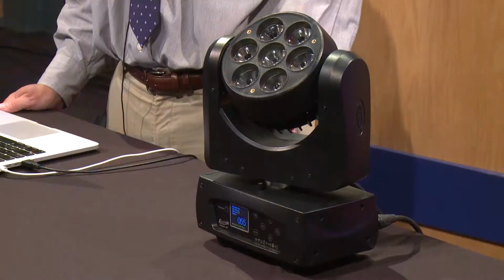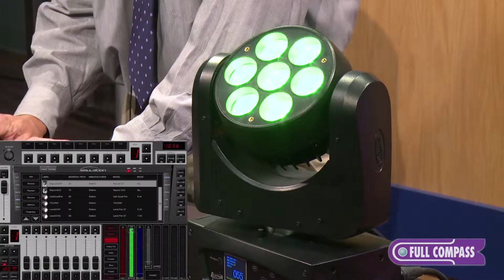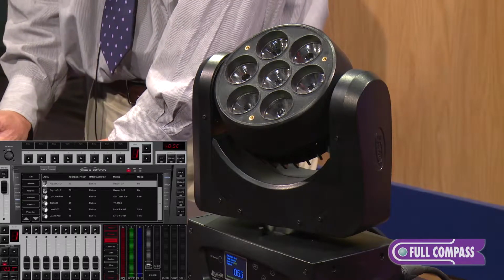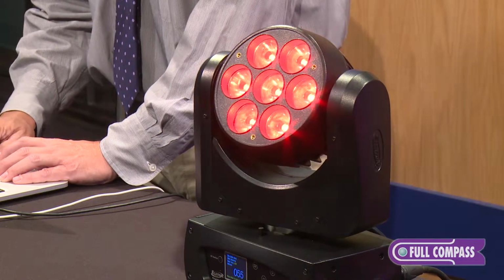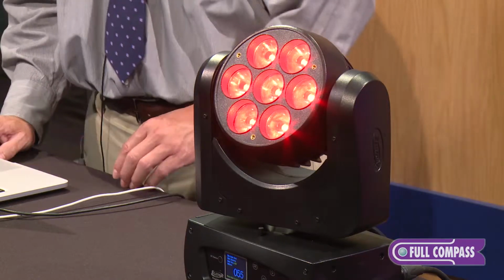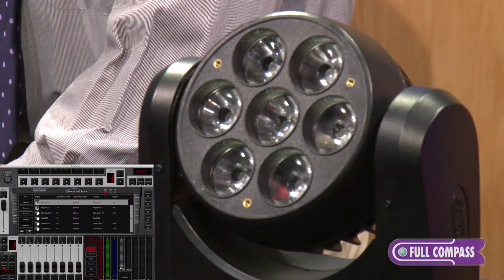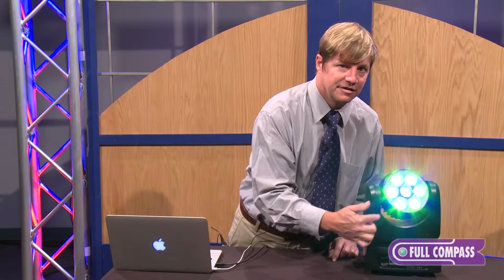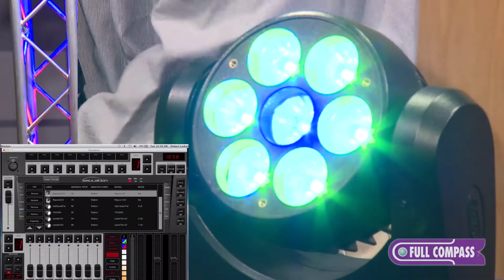Elation Rayzor Q7 Moving Head LED Fixture Overview | Full Compass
Elation's Rayzor Q7 is the smallest, fastest and most powerful moving head LED wash / beam in its class. Featuring Quad Color LED's and High Output Optical technology, Rayzor Q7 produces a Rayzor sharp beam with a 7 degree beam angle lens system, has Rayzor fast movement with new high speed 3-phase motor technology. Utilizing 7 x 15 Watt Osram Quad Color RGBW LED's which can also be controlled and chased in 4 independent zones for dynamic visual effects.

Optional accessories for the Rayzor Q7 include a snoot lens cover and diffusion filter holder. The Rayzor Q7 features a full color LCD touch menu display, powercon in/out linking, multivoltage power supply from 100-240v and 5pin DMX as standard. The Rayzor Q7 is CE approved and cETLus approval is pending.